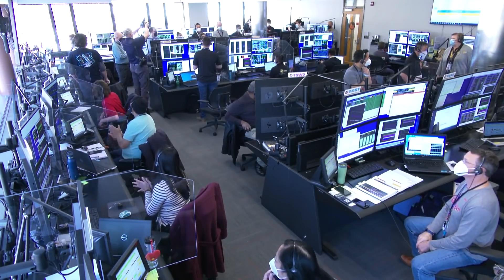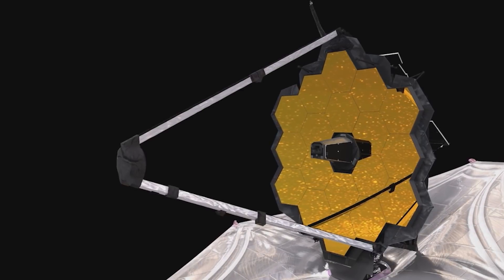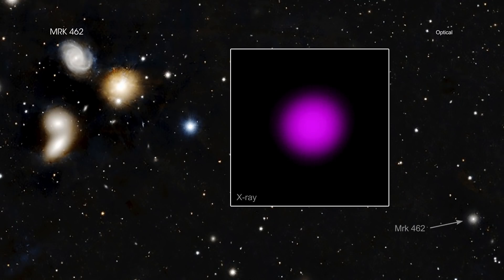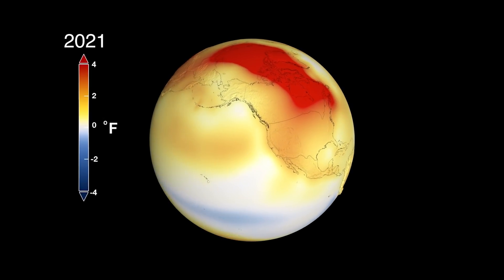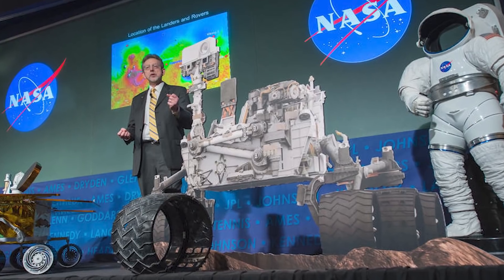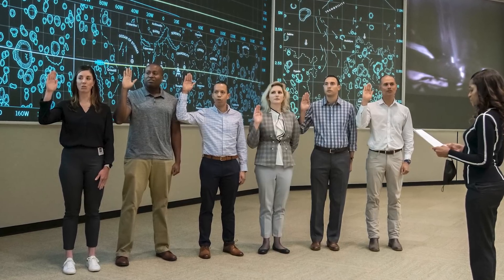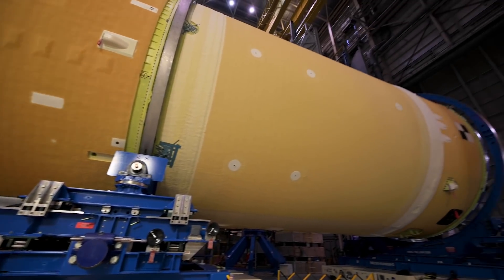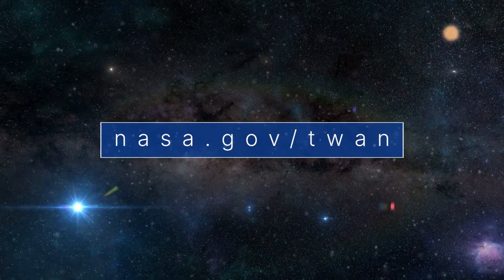This Week @NASA: A Major Milestone for the James Webb Space Telescope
A major milestone for the James Webb Space Telescope, what astronomers could learn from a “mini” monster black hole, and the latest assessment of our planet’s global surface temperature … a few of the stories to tell you about – This Week at NASA!

Credit: NASA